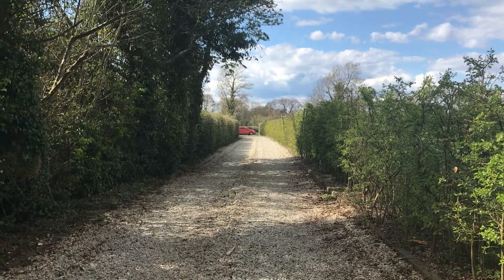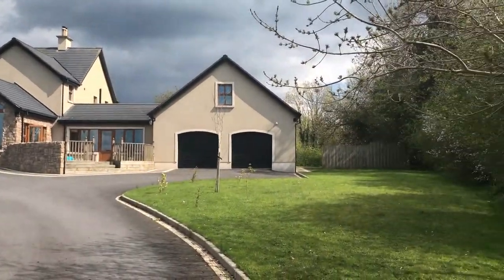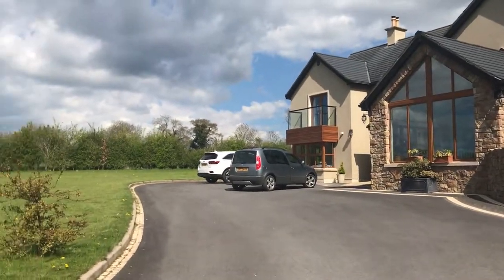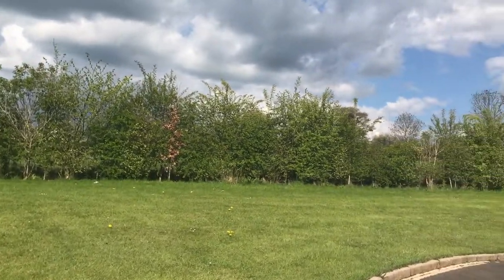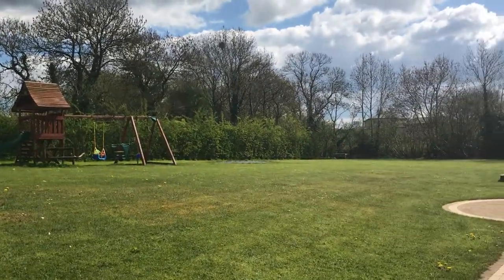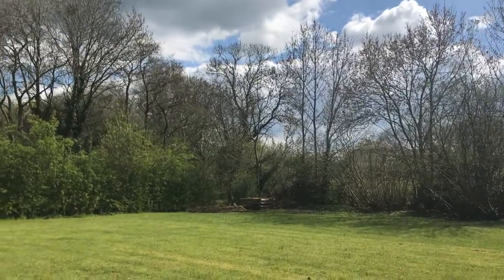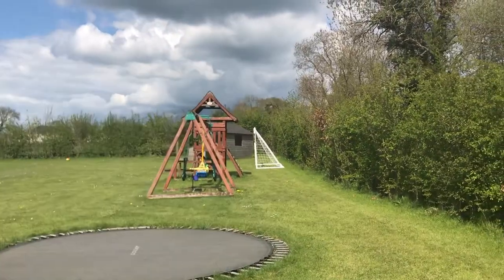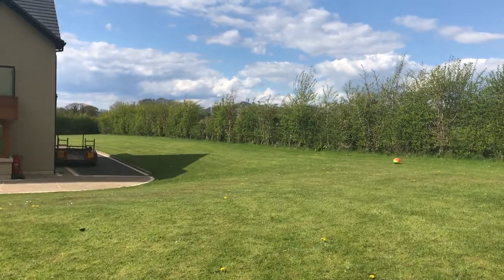LUXURY COUNTRY HOME, FOR SALE in LISBURN, NORTHERN IRELAND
2b Irwinstown Lane, Upper Ballinderry, Lisburn BT28 2HD

A most impressive and individual detached family home designed by Emily Warwick of Warwick Stewart Architects. Much thought has gone into the layout, design and orientation of this home and viewing is thoroughly recommended to fully appreciate all that it offers.
Located on Irwinstown Lane, which is just off the Station Road at Upper Ballinderry, this home offers the best of both worlds for prospective purchasers, tranquil country living combined with an excellent central and convenient location. The home is just minutes from the A26/ airport road, one of the main arterial routes in Northern Ireland, which leads directly to the M1 motorway at Moira and Belfast International Airport just outside Antrim.
Well planned accommodation of approximately 3500sqft comprises; spacious entrance/ reception hall with oak spindled staircase leading to a feature glass gallery landing, sitting room with large bay, a truly unique dining room with curved glass wall and impressive vaulted ceiling, family room, contemporary oak fitted kitchen with concealed walk-in pantry and open to sun room with vaulted ceiling, downstairs bedroom with en-suite, rear hallway/ boot room, utility room, cloakroom, 4 first floor bedrooms (2 with feature balconies over-looking the gardens), 2 en-suite bedrooms and master bedroom with dressing room and family bathroom.
Double integral garage with remote control operated door and games room over.
Impressive high specification finish which includes; bespoke oak internal doors, skirting, architrave and staircase, feature glass first floor gallery, Oil fired Stanley range style cooker to kitchen, Walk-in shelved pantry in kitchen, a combination of solid oak flooring and natural stone tiled flooring to most rooms, high and vaulted ceilings to many rooms helping to create a fantastic feeling of space, built-in surround-sound system to lounge, dining, kitchen and family room, security system and built-in vacuum system.
This home has been designed using many energy efficient technologies and boasts a high B82 energy efficiency rating. It boasts advanced insulation, underfloor heating from a ground source heat pump, energy efficient high performance double glazing, pressurised water system, insulated concrete floors to both upstairs and downstairs and multi fuel stove to family room. Anyone viewing this home will fully appreciate these measures and and benefit from the investments to experience an environmentally friendly and cost-effectively performing snug and spacious home.
Outside this home has spacious grounds extending to approximately 1 acre in lawns. The home has been designed to capture the heat from rising and setting sun.
Viewing is very highly recommended.